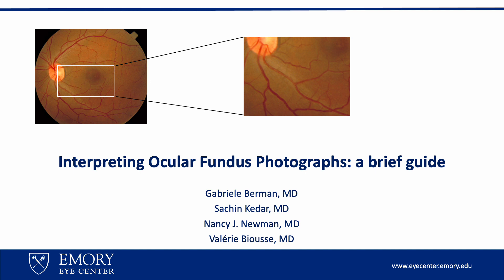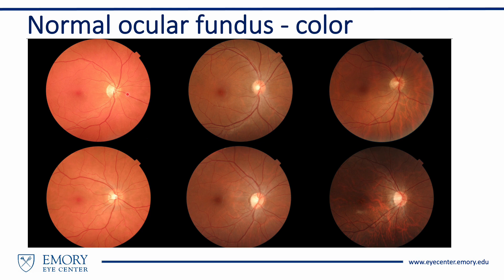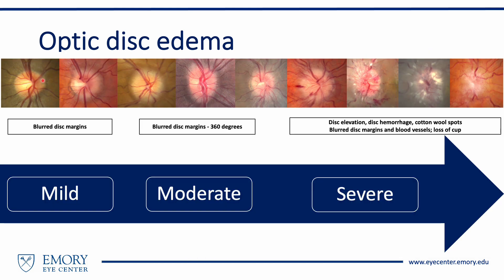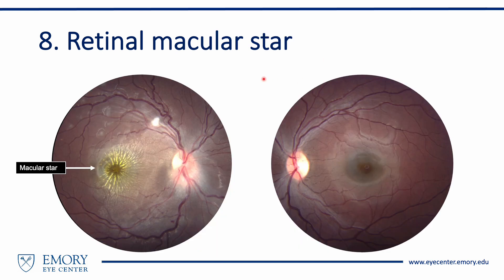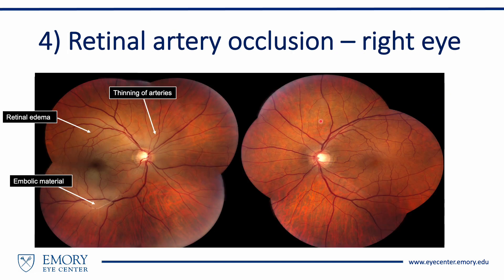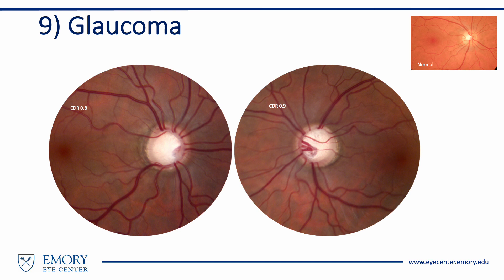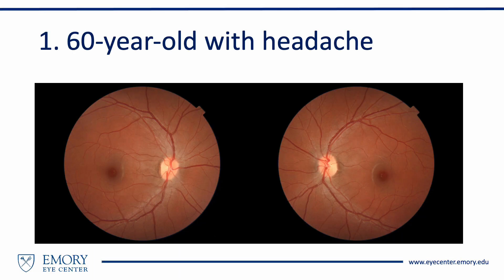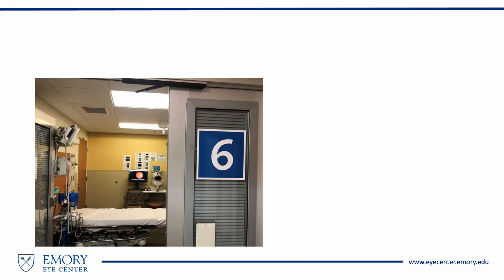How to Interpret the Ocular Fundus of a Photograph from a Nonmydriatic Camera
Narrated by Dr. Sachin Kedar (Emory University)